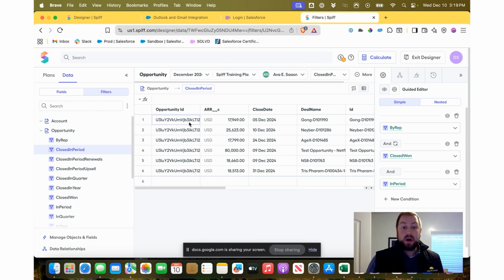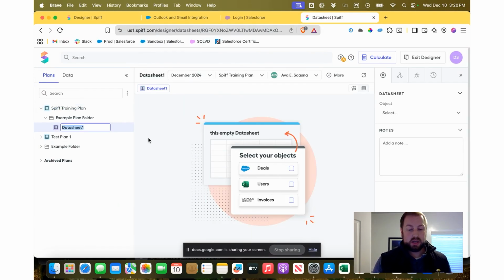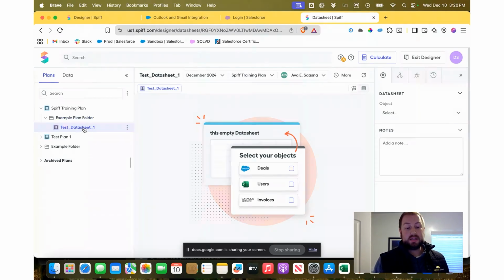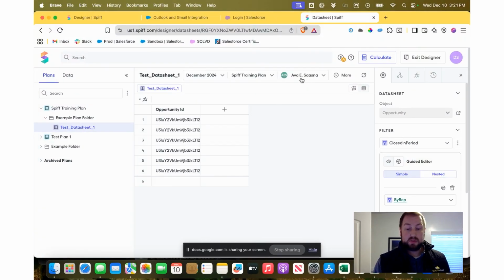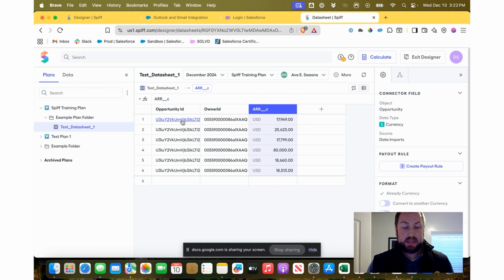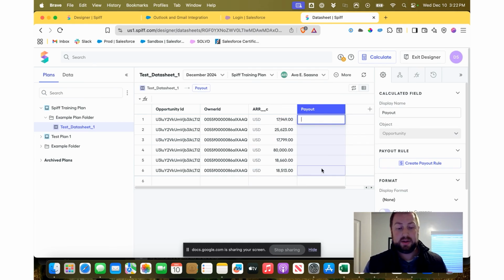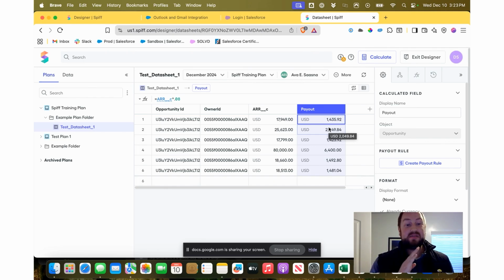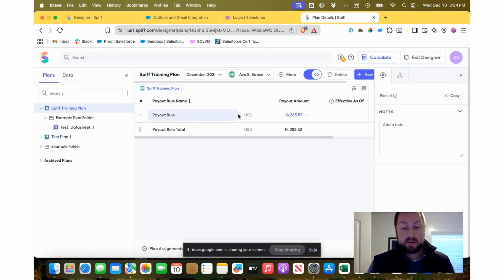Spiff Part 6: Working with Data Sheets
Now that you understand filters in Spiff, it’s time to turn that data into real commission payouts.

In Part 6 of our Spiff series, Dallin from SOLVD walks through how to use Data Sheets to start building your actual commission structure—step by step

In this video, you’ll learn how to:
✅ Use an existing Closed-In-Period filter to control which deals are eligible
✅ Create a Data Sheet from Salesforce Opportunity data
✅ Pull in key fields like ARR and Owner ID
✅ Create calculated fields using spreadsheet-style formulas
✅ Build a simple flat-rate commission payout (e.g., 8% of ARR)
✅ Convert the Data Sheet into an active Payout Rule
✅ See real-time earnings roll up inside a Spiff plan

By the end, you’ll understand how Data Sheets act as the bridge between Salesforce data and commission payouts—laying the foundation for more advanced logic like splits, quotas, and accelerators in future videos.

👉 Watch the earlier parts of the series to see how filters and relationships feed into this setup.